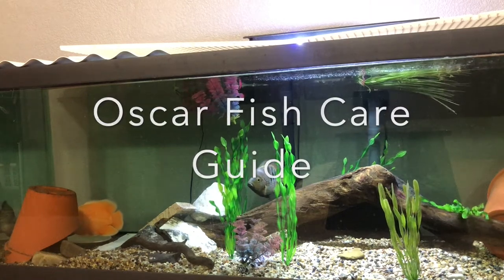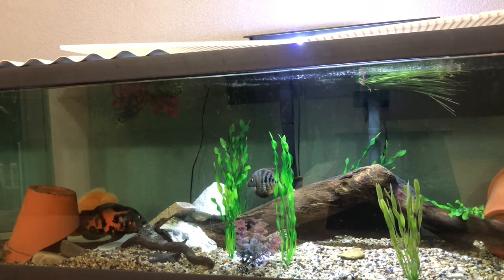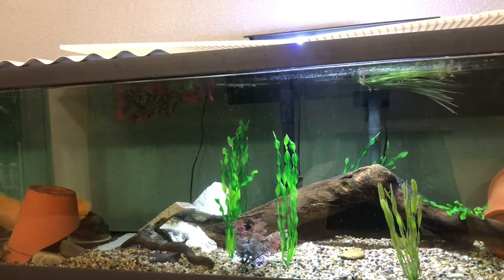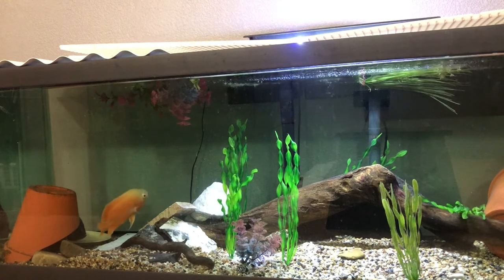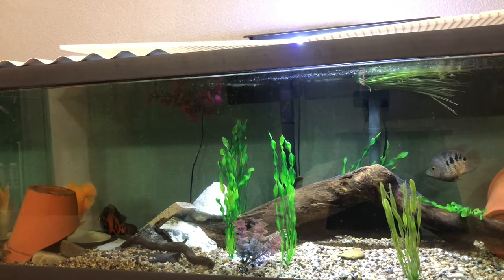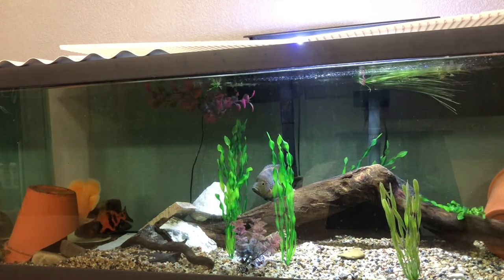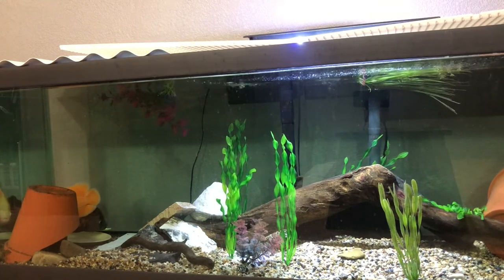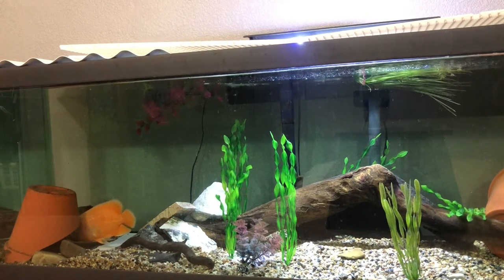How To Care For Oscar Fish, What They Can Be Kept With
In this video I explain how to care for oscar cichlids, I go over topics that include Temperature to keep them at, How to properly filter the aquarium for these fish, Tank mate for these fish and finally what to feed them. If you have any questions please leave a comment section of this video. Please ignore the plate in the tank, I have it in there with hopes that these two will breed for me but I'm not sure if that's going to happen. I hope you enjoy the video and I thank you for taking the time to watch the video and to read this description.